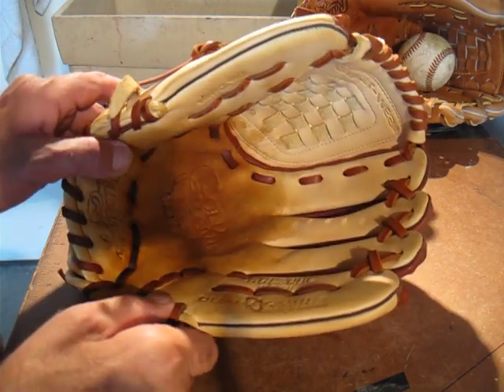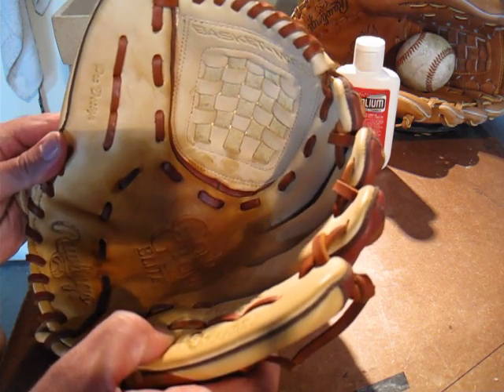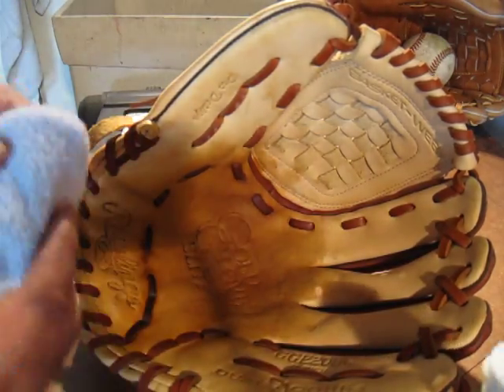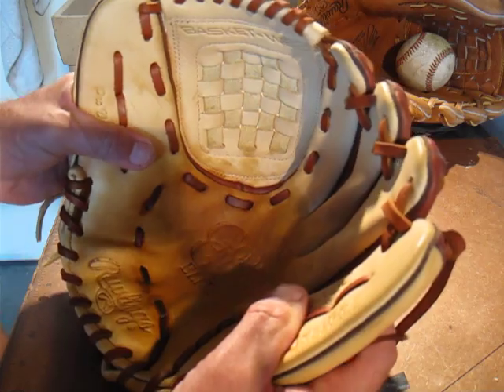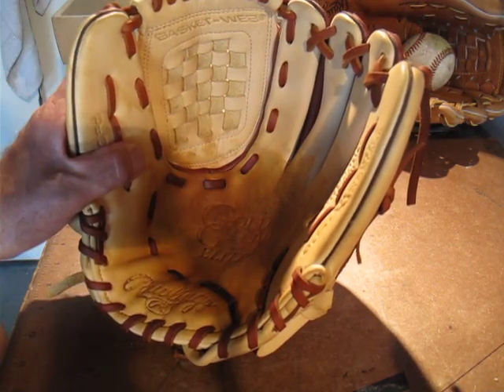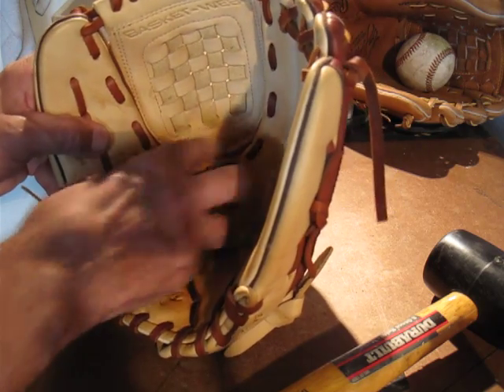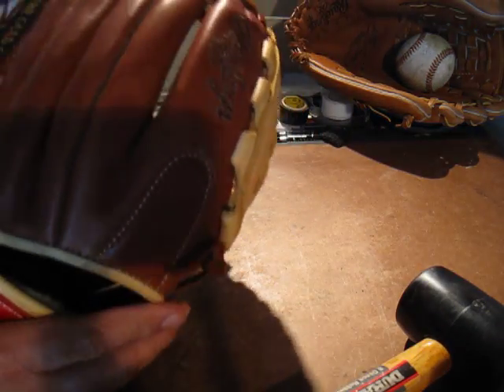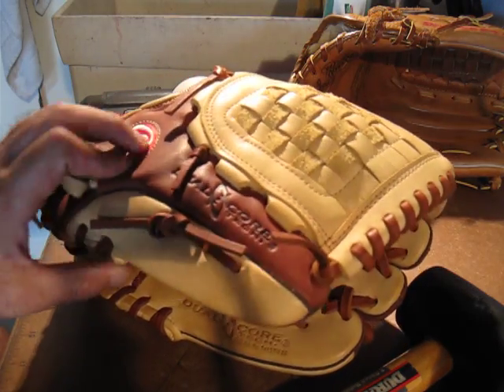Rawlings Baseball Glove GGE20BC Break-in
Rawlings Gold Glove Elite GGE20BC Baseball infielder glove break in do's and don'ts. My own theory on breaking in a new glove. Start with a glove with quality leather. Good leather lasts longer and gets better with age. Will last 25-30 years and improve each year.